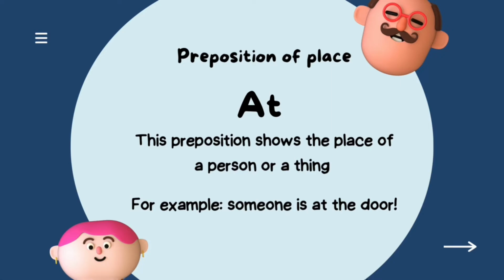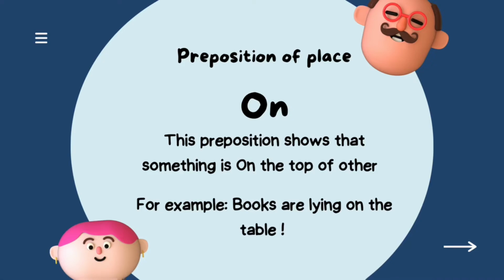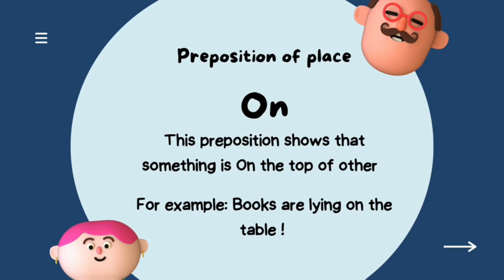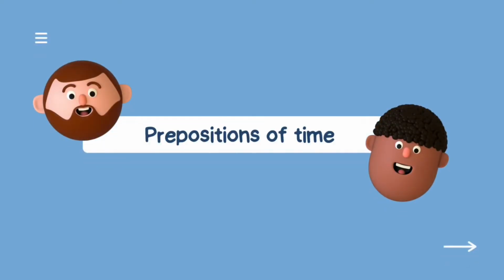Prepositions | of Time and place; In, at, on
learn English in Urdu/English grammar lessons for beginners.

In this video, you’ll learn some prepositions that are very useful to make a correct sentence!